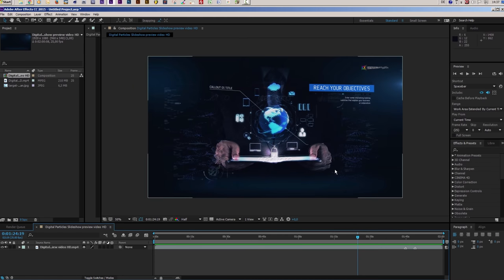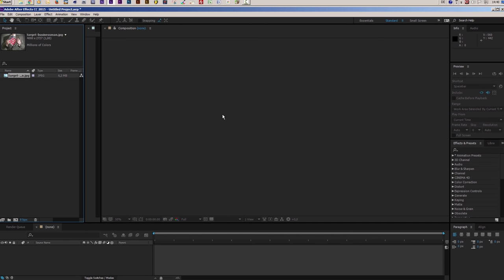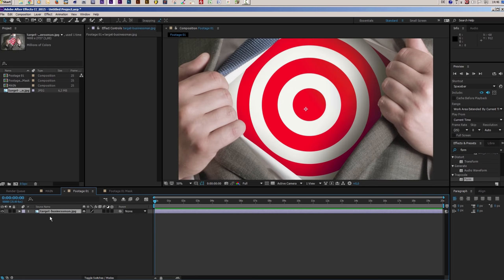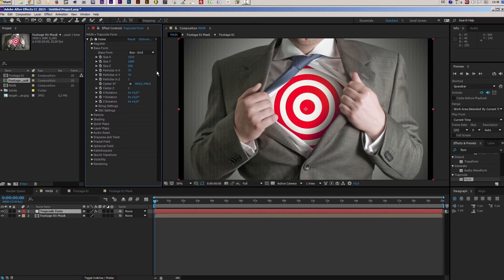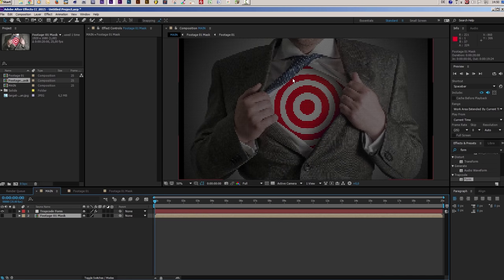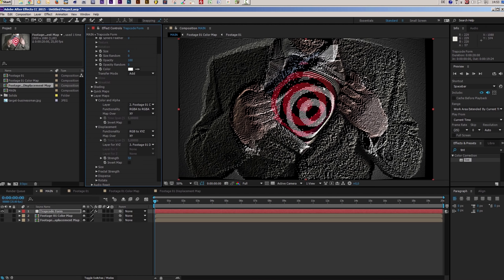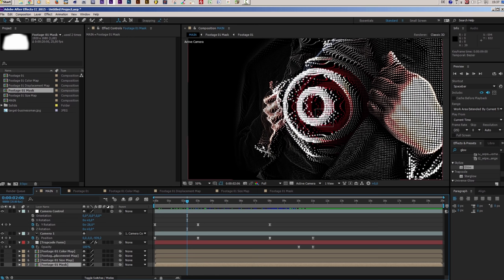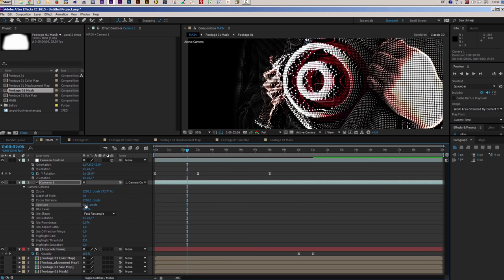Turn Footage into 3D Particles with Trapcode Form - After Effects Tutorial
This After Effects tutorial shows you how to create a 3d particles version of your photo or video using the Trapcode Form 2 plugin.

Difficulty: Intermediate

Plugin

Preview Video

Content

- Set up Trapcode Form particles to show your photo or video
- Create multiple layer maps
- Displace particles in 3D space
- Setup a fractal field distortion
- Create a transition animation
- Setup a camera movement
- Add depth of field

Weblinks